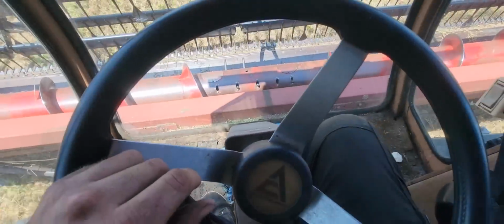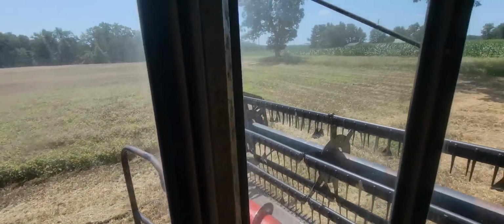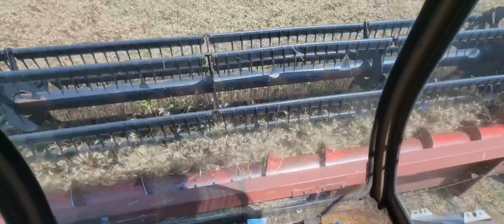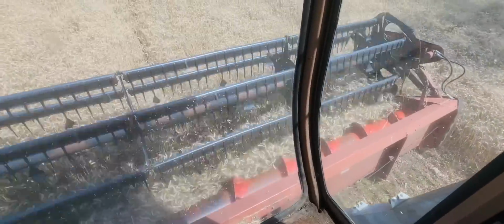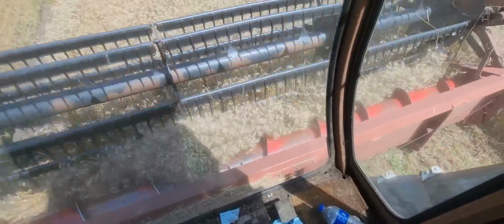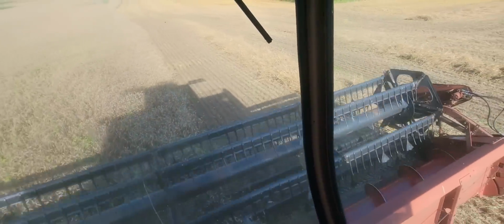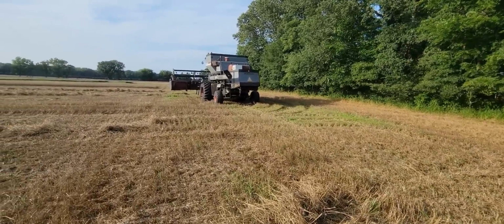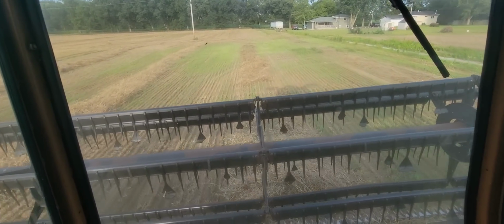L2 Gleaner Cutting Wheat And A Shout Out To A Li'l Australian Vewier!